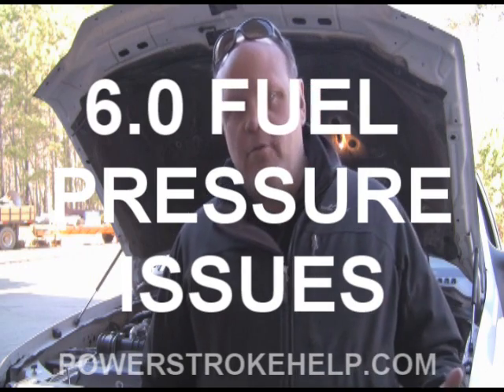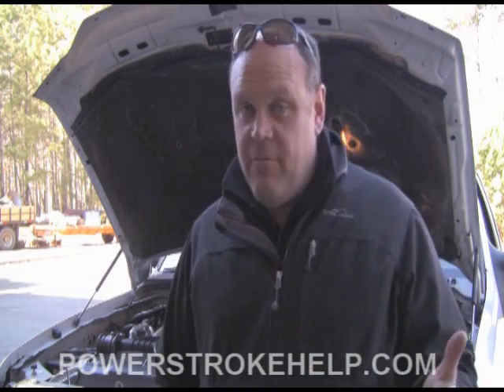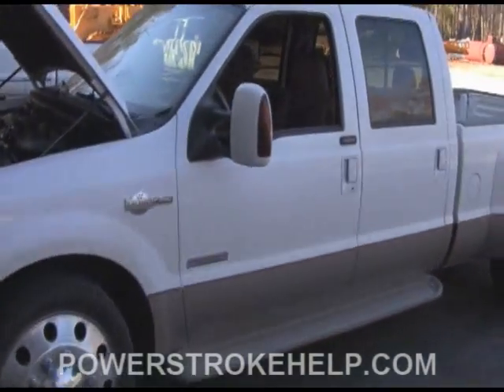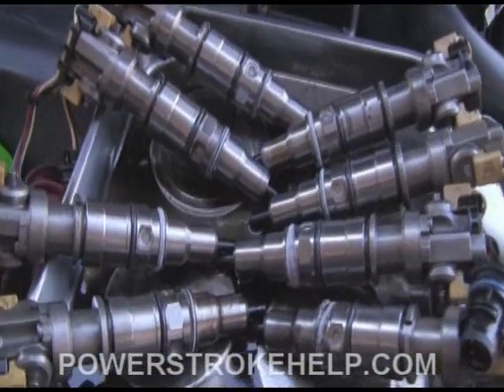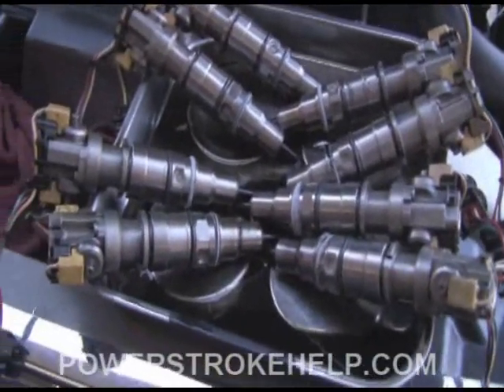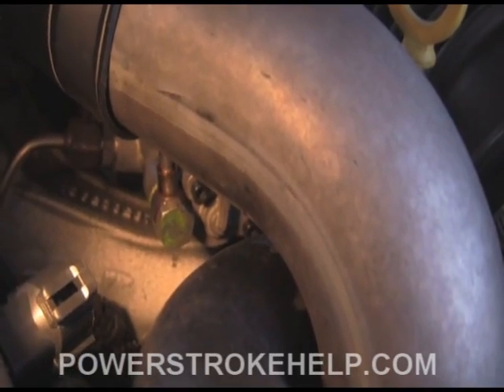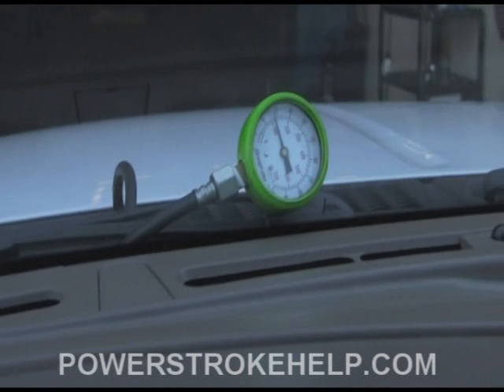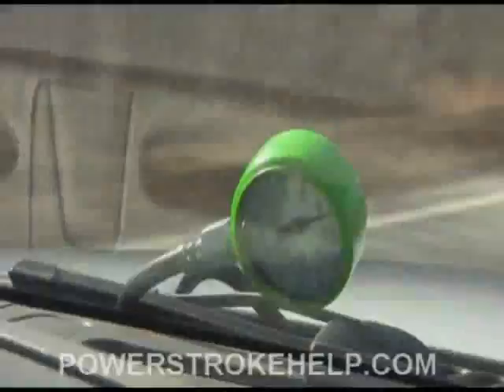6.0 FUEL PRESSURE - POWERSTROKE FORD DIESEL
Correct fuel delivery and dynamic fuel pressure is crucial to having a properly running Ford 6.0L powerstroke.